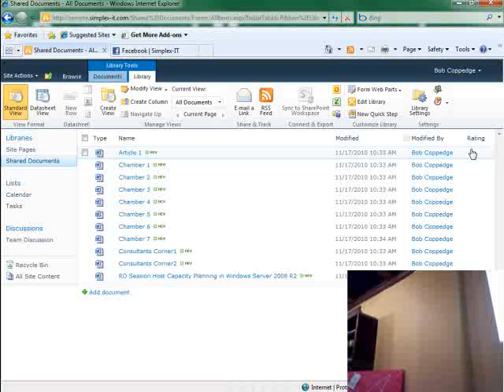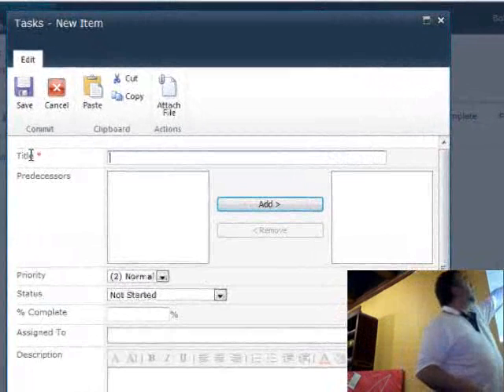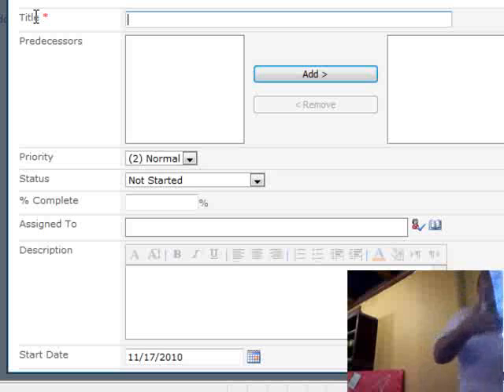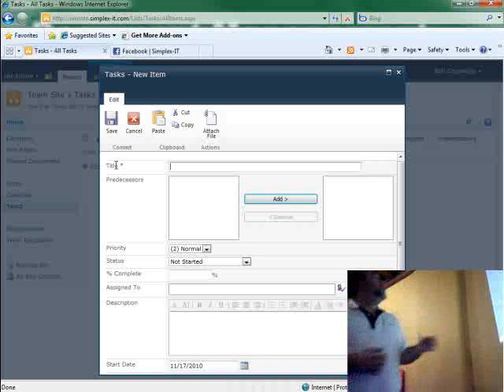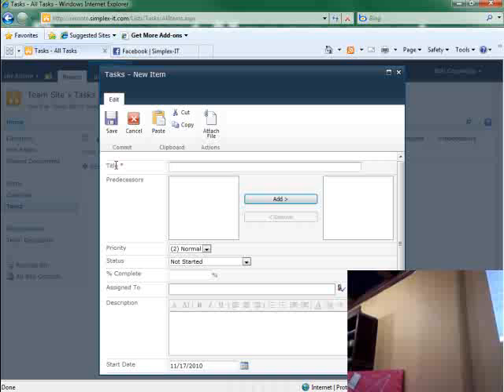3 of 5: SharePoint Foundation 2010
This is taken from a Simplex-IT monthly Lunchinar in Hudson Ohio.  The speaker is Bob Coppedge.  Part 3